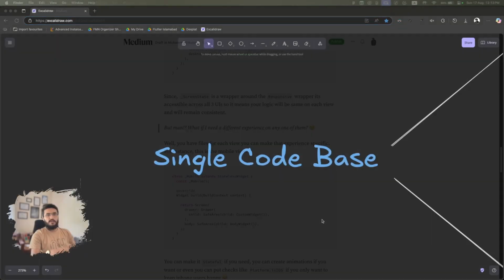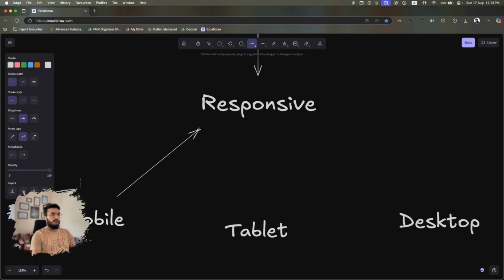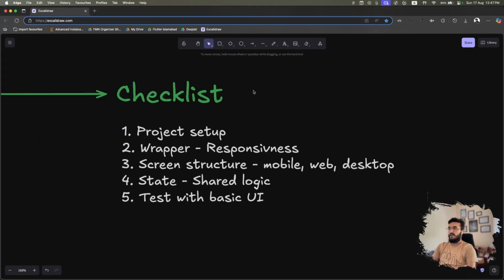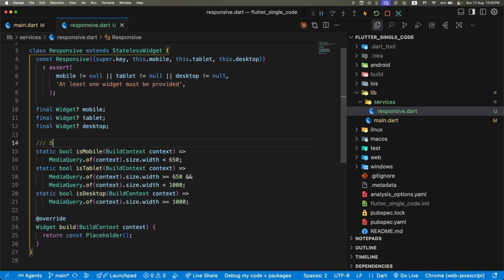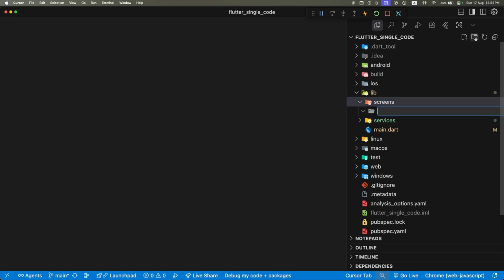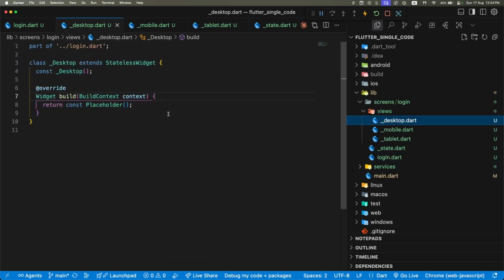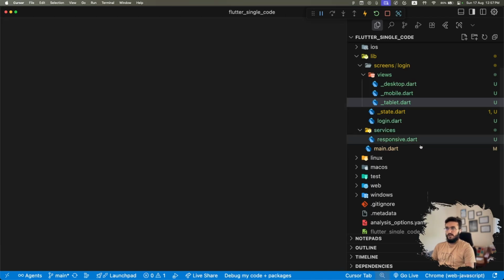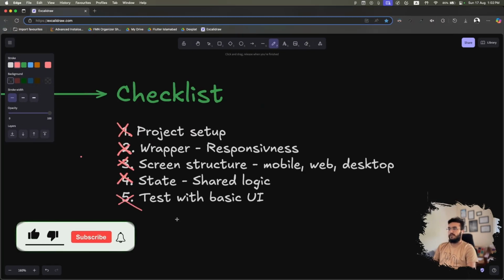The Art of Managing Single Code Base - Flutter | Part # 01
Part 01:
We'll be setting up our architecture for handling single code base with 2 key points in mind:
1. Each View should have separate UI
2. All the Views must have shared state - Centralized logic

Upcoming Video Series:
- Handling single code base with Monorepo architecture

Chapters:
Intro: 00:00:00
Overview: 00:00:14
Project setup: 00:02:11
Screen setup: 00:04:26
Testing all views: 00:06:36
Next video: 00:07:42